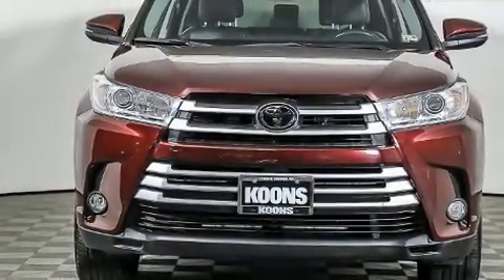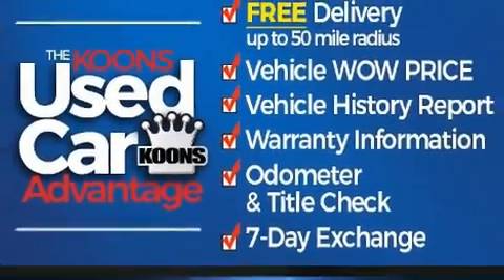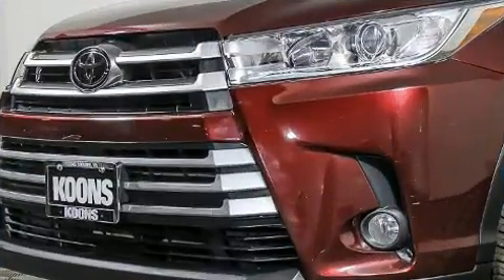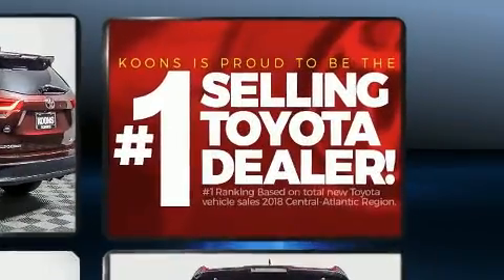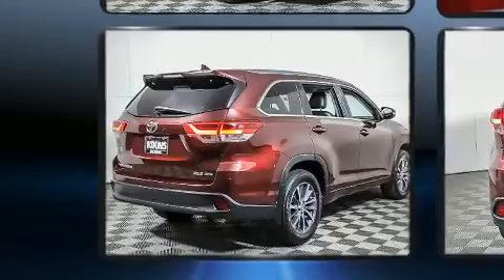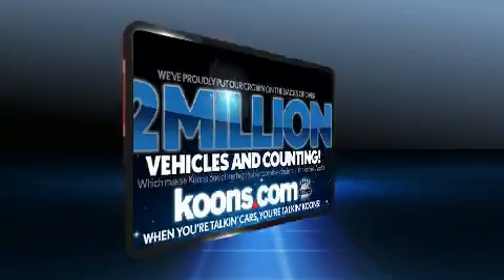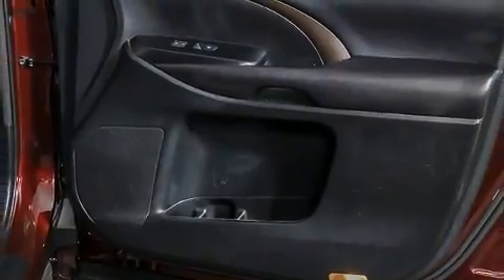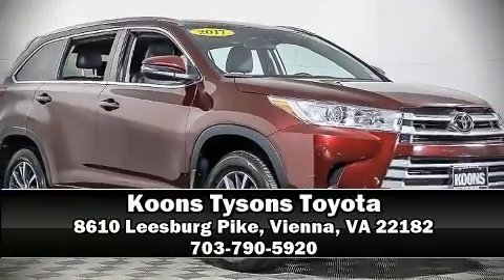2017 Toyota Highlander XLE 4WD in Vienna, VA 22182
You can expect a lot from the 2017 Toyota Highlander. With less than 40,000 miles on the odometer, this 4 door sport utility vehicle prioritizes comfort, safety and convenience. Under the hood you'll find a 6 cylinder engine with more than 270 horsepower, and all wheel drive keeps this model firmly attached to the road surface. All of the premium features expected of a Toyota are offered, including: front and rear air conditioning, fully automatic headlights, telescoping steering wheel, lane departure warning, an overhead console, rear wipers, and a split folding rear seat. Premium sound drives 6 speakers, providing you and your passengers a sensational audio experience. Side curtain airbags deploy in extreme circumstances, shielding you and your passengers from collision forces. This vehicle has achieved Certified Pre-Owned status, by passing Toyota's comprehensive certification process. You will have a pleasant shopping experience that is fun, informative, and never high pressured. Stop by our dealership or give us a call for more information.